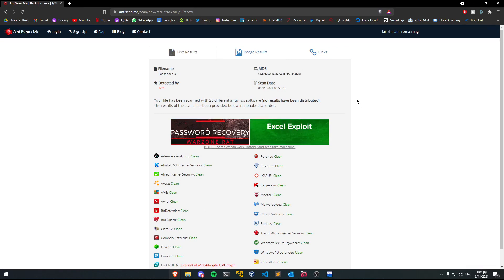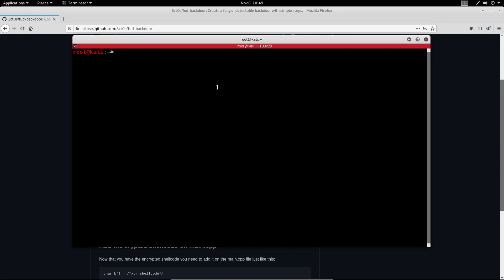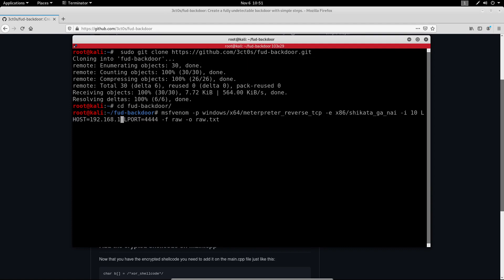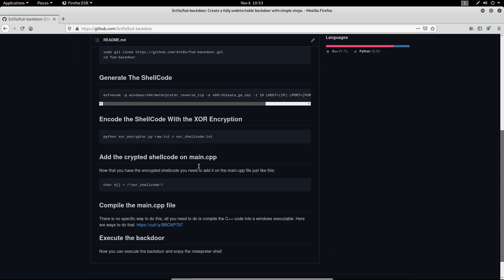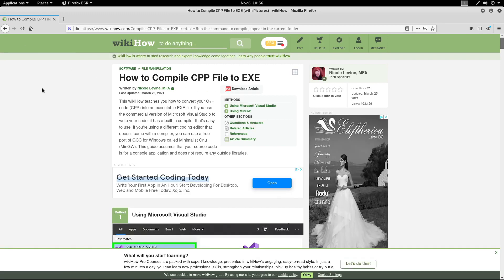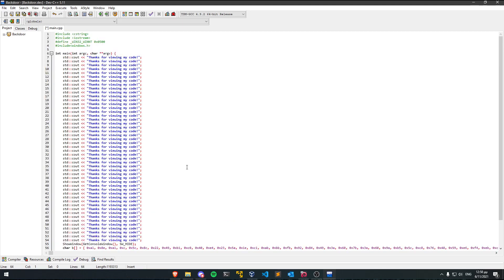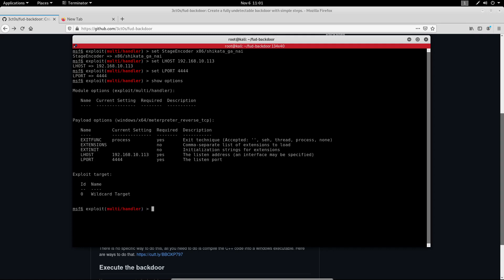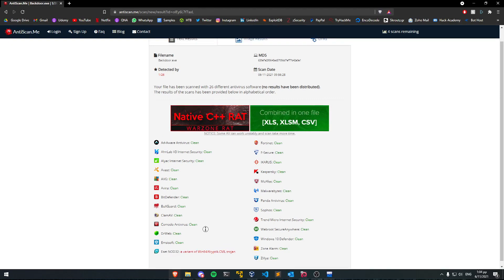Generate FUD Encrypted Meterpreter Backdoors In Minutes!